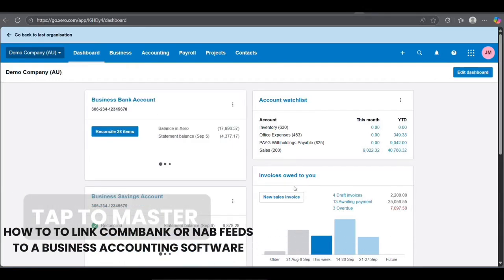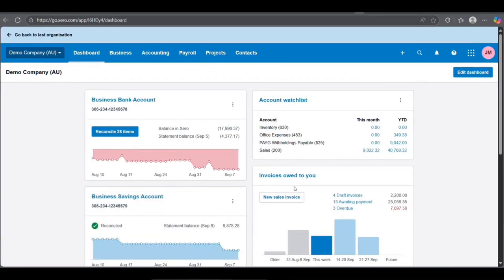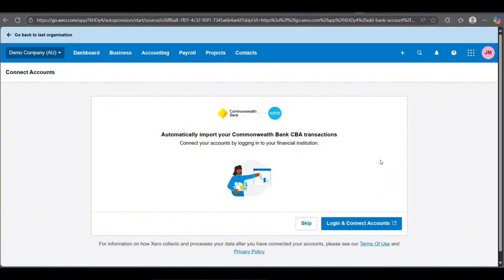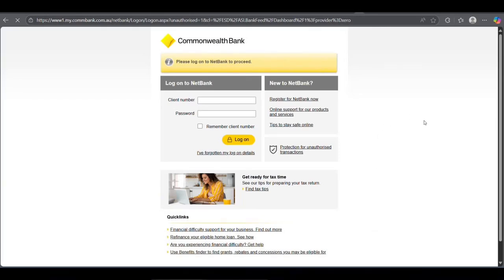How To Link Commbank Or Nab To An Accounting Software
Want to connect your Commbank or NAB account to your accounting software? In this tutorial, we’ll show you step by step how to link your bank feeds so transactions flow directly into your software, saving time and keeping your books accurate.

What you'll learn in this video:

How to set up bank feeds for Commbank and NAB

Step-by-step process to connect your accounts securely

How transactions sync into your accounting software

Tips for reconciling transactions quickly and accurately

Common issues to avoid when linking bank accounts

By the end of this video, you’ll know exactly how to link Commbank or NAB to your accounting software with ease.

If you have any questions about bank feeds or accounting software, drop them in the comments below.